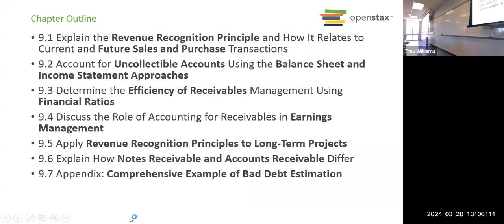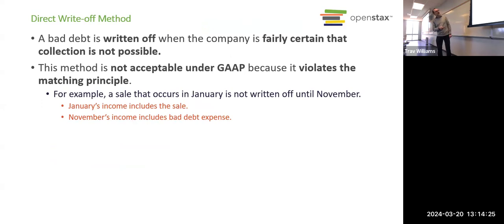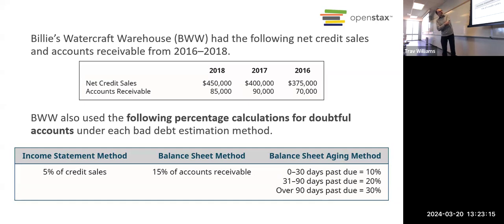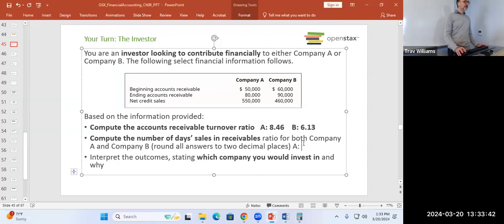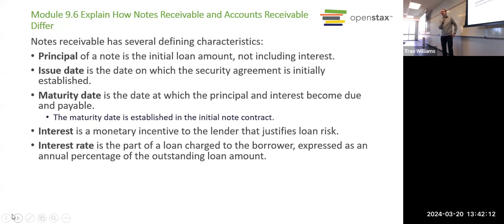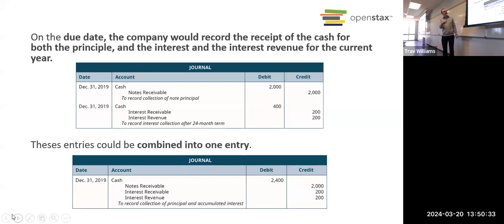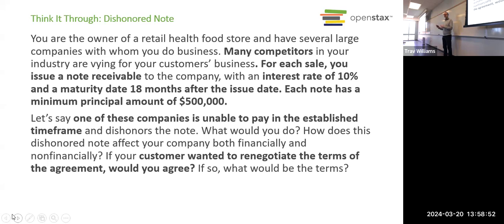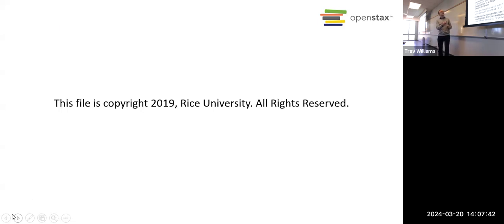Financial Accounting Lecture 9 Part 2